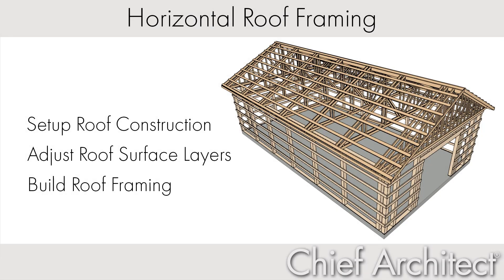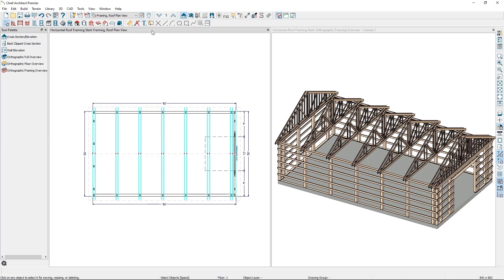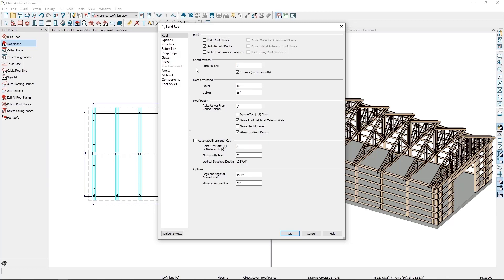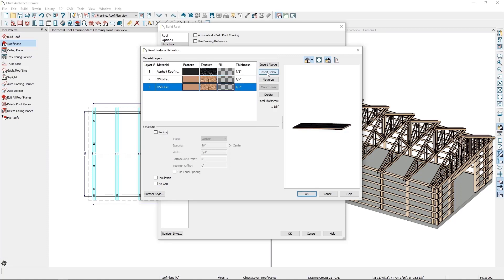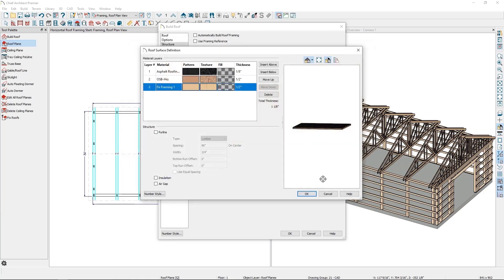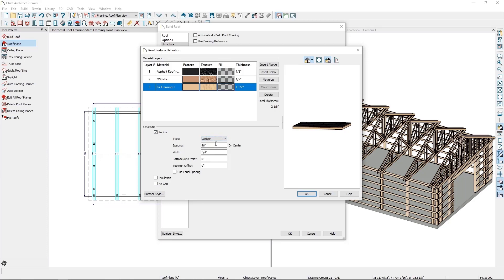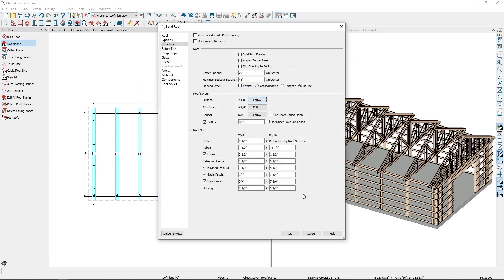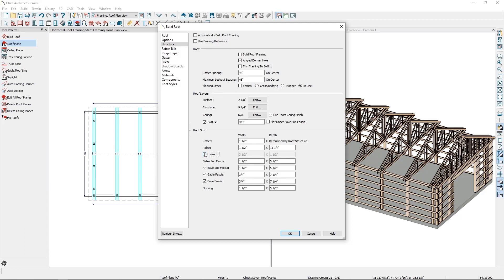Creating Roof Framing Purlins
Adding purlins to the structure of a roof can be accomplished quickly and efficiently using automated roof framing tools. This video will cover adding purlins to the roof and building the framing for the roof structure. This video will include information on:

- Setting up Roof Construction
- Adjusting Roof Surface Layers
- Building Roof Framing